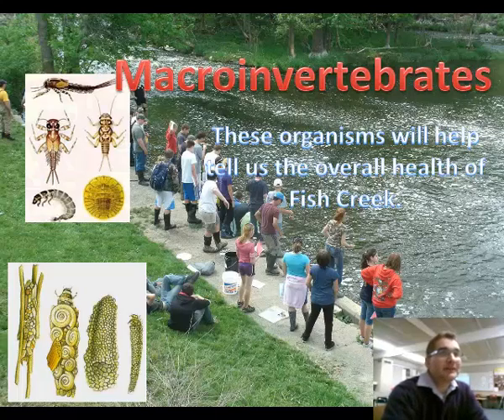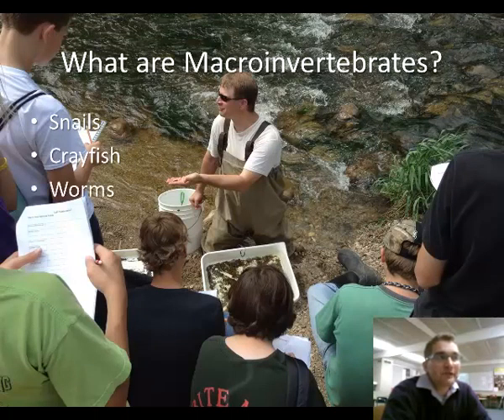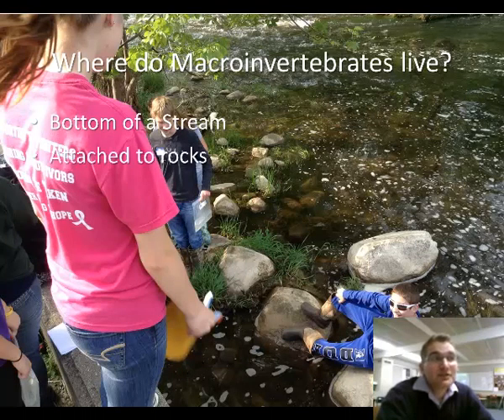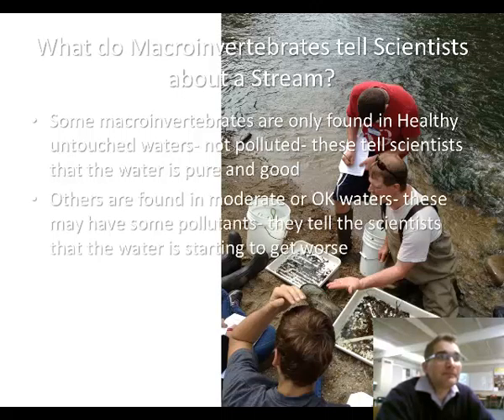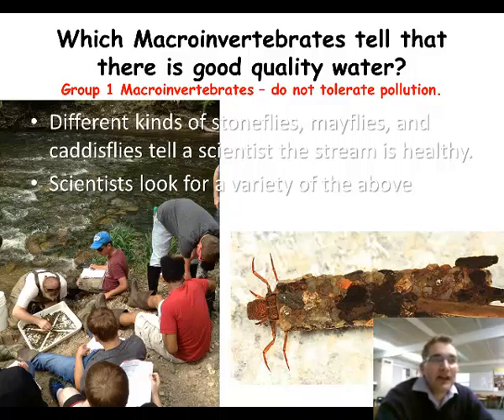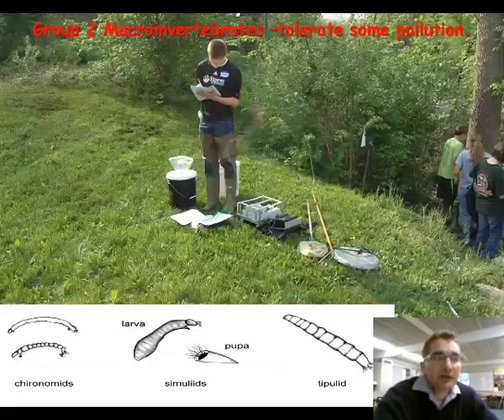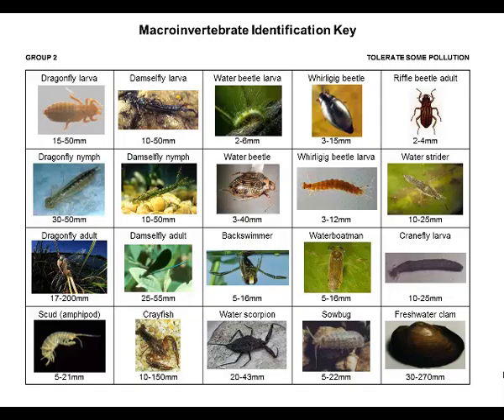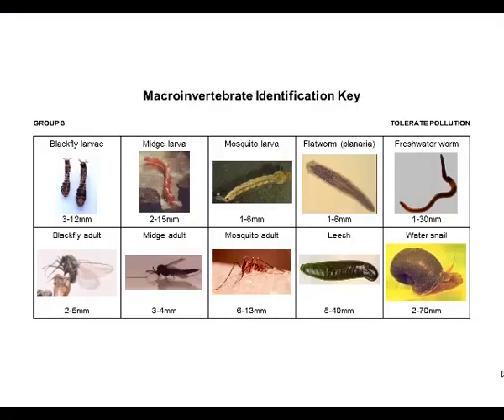Macroinvertebrates Video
Flipped video of macroinvertebrate lesson.